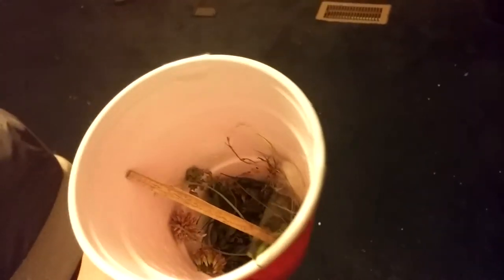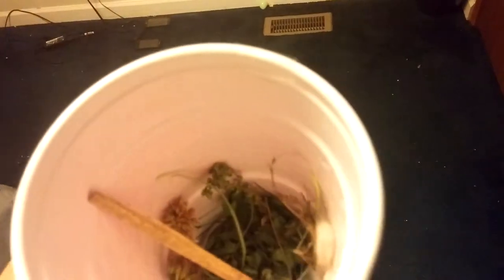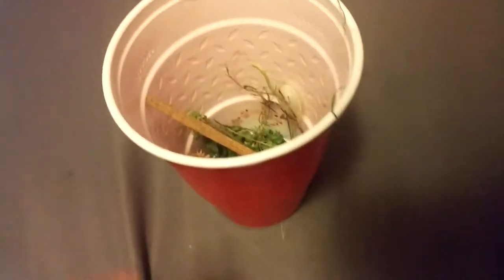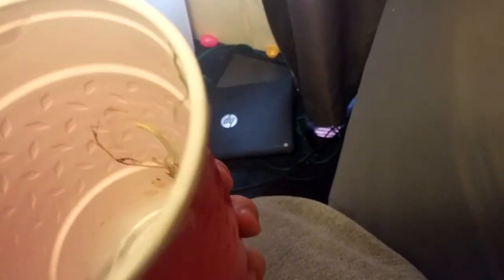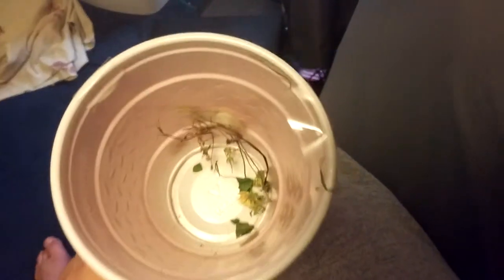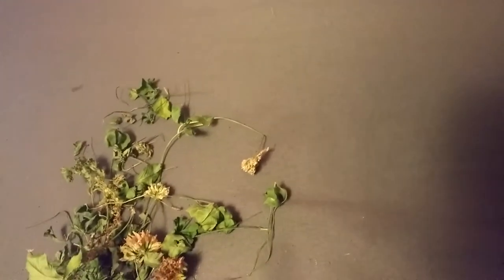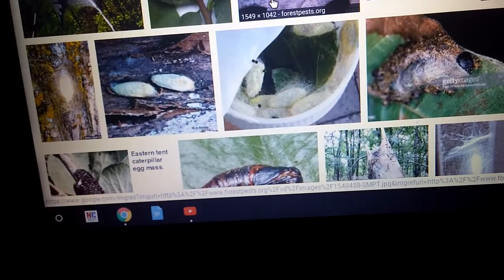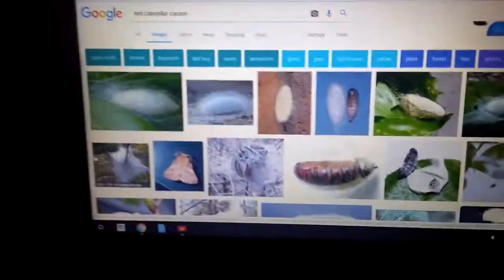Eastern Tent Caterpillar Made a Cocoon in a Plastic Cup?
Eastern tent caterpillar